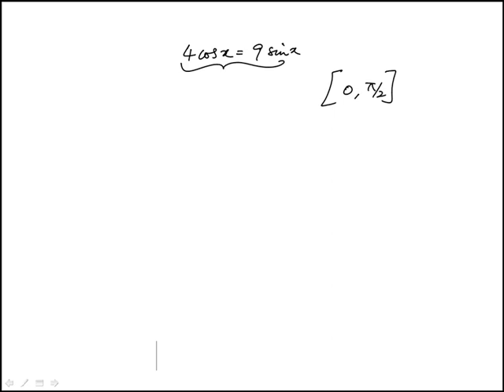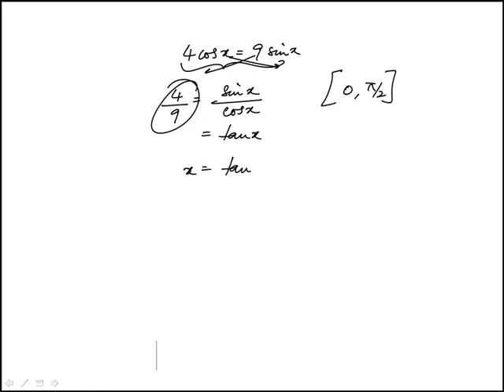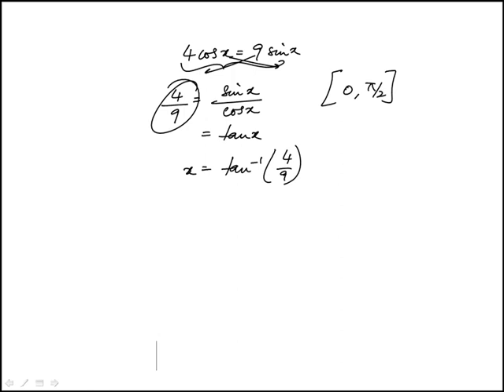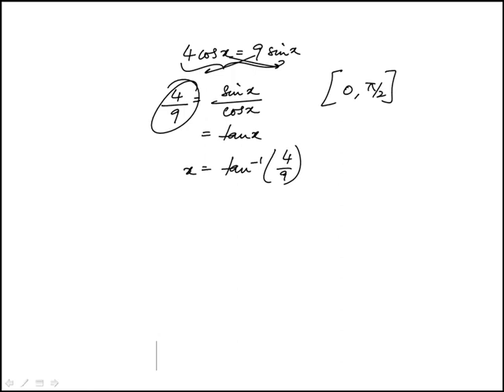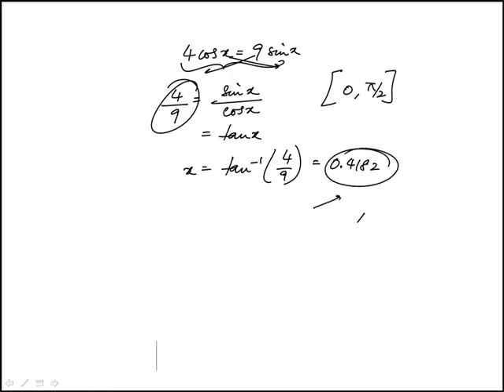Question 11 Precalculus 2018 CLEP Official Study Guide